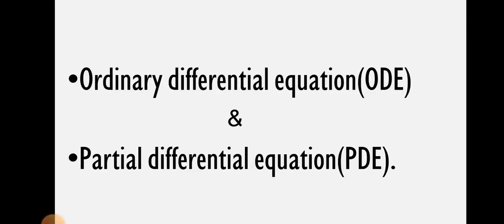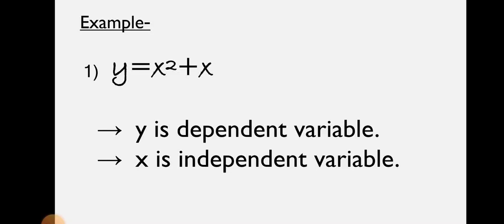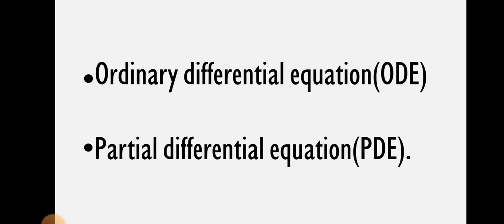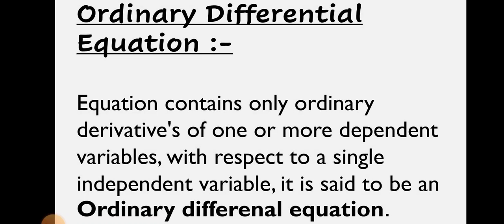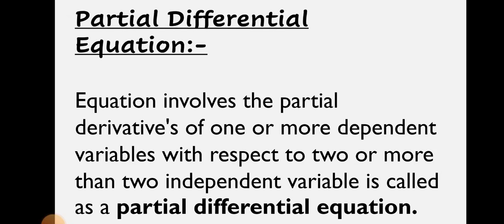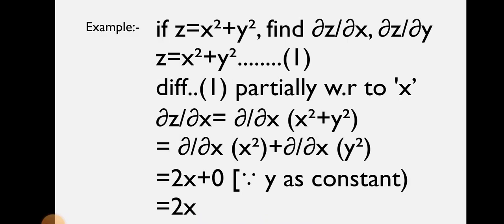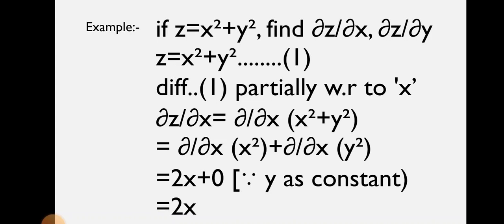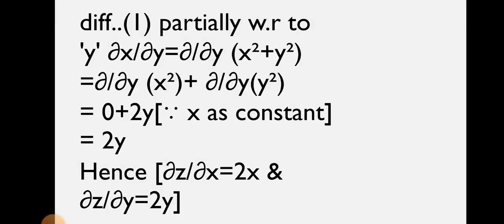Definition and examples of ordinary differential equation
Jangale Sonali Govind presentation B.SC.SY (2021-22)